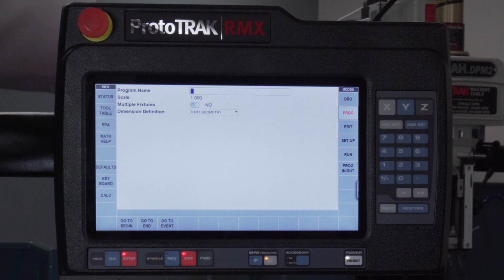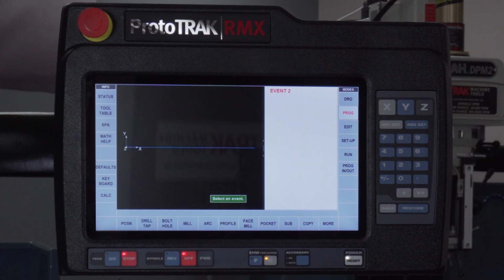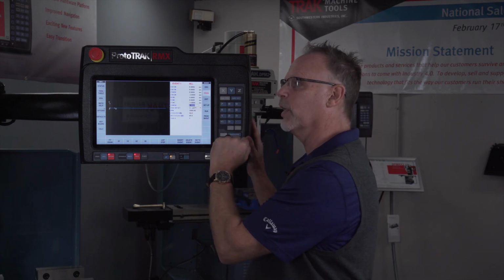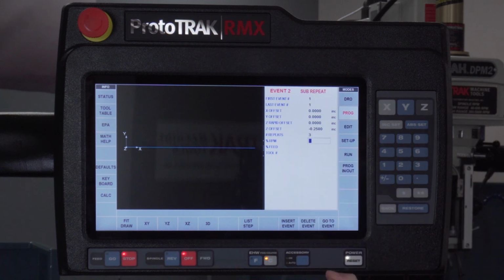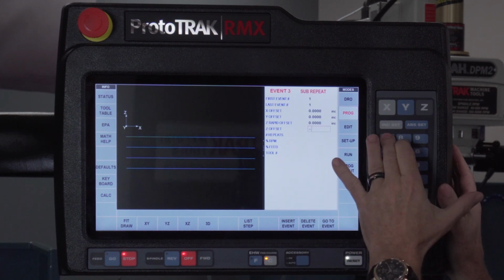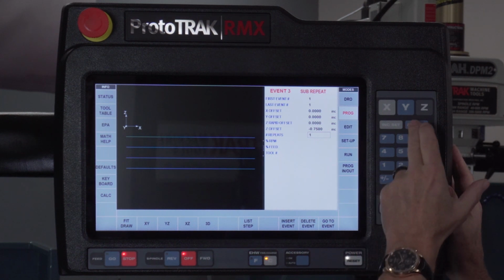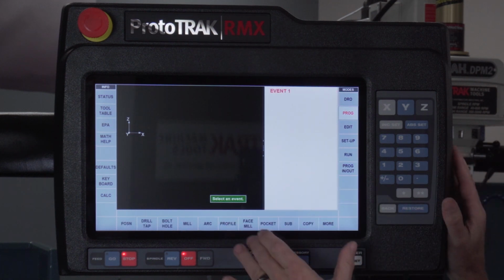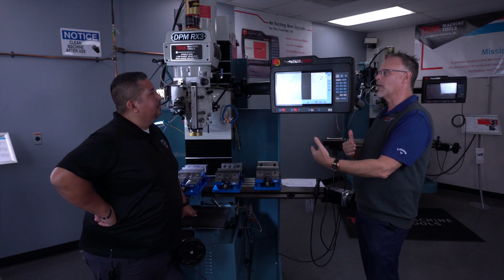Mill Events vs. Profile Events with the ProtoTRAK RMX CNC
Pat and Tony discuss the pros and cons of these strategies.